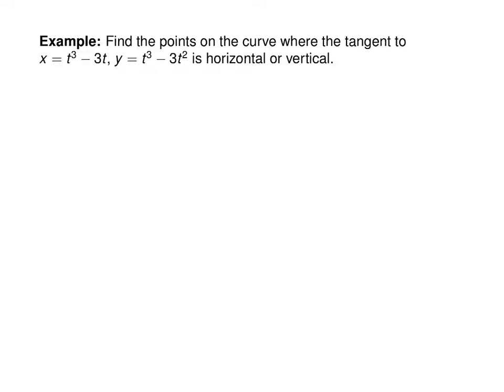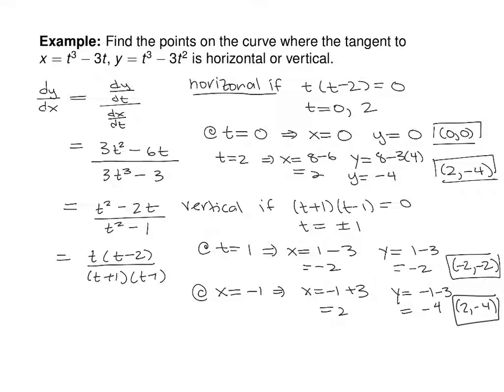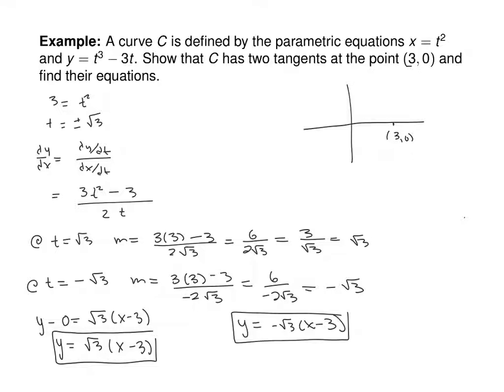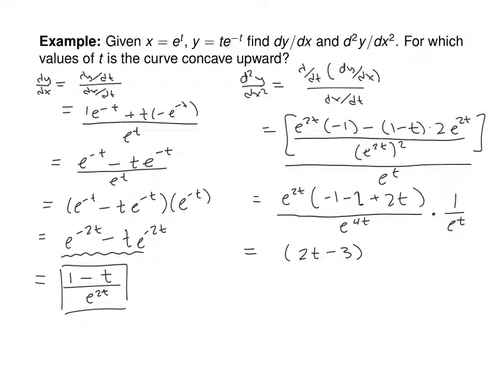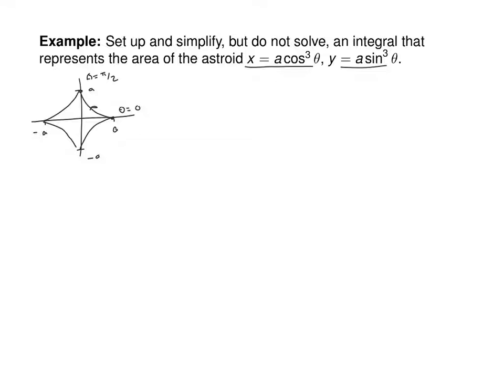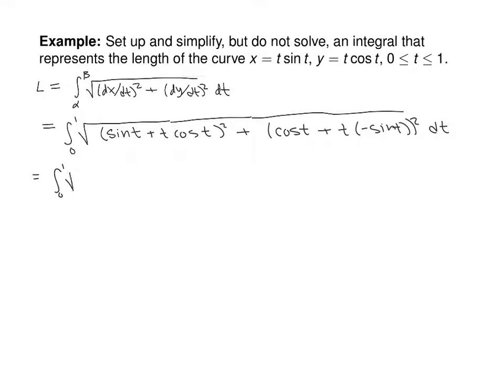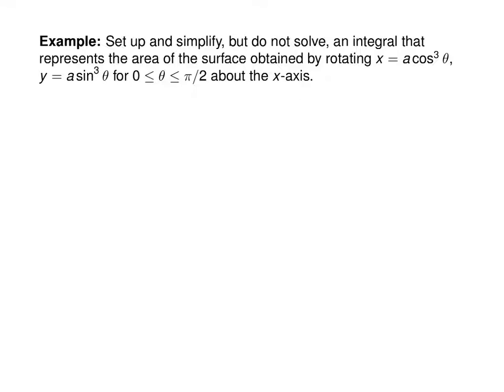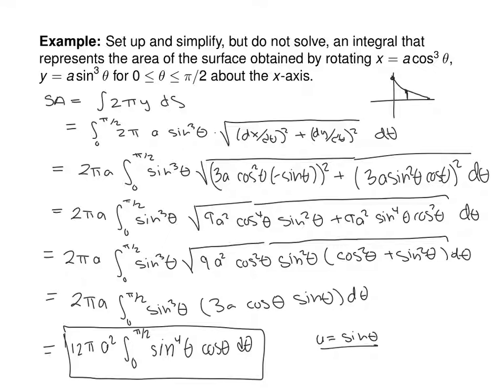10 2 Calculus with Parametric Curves 2